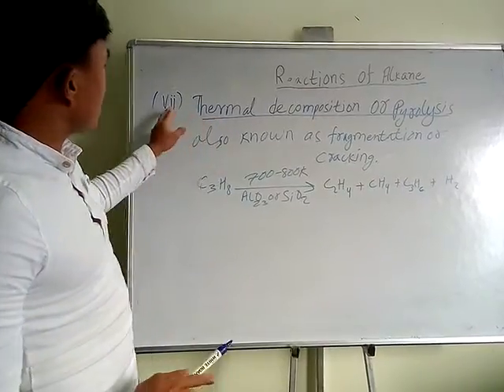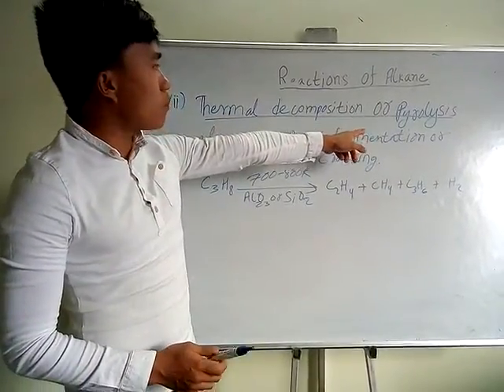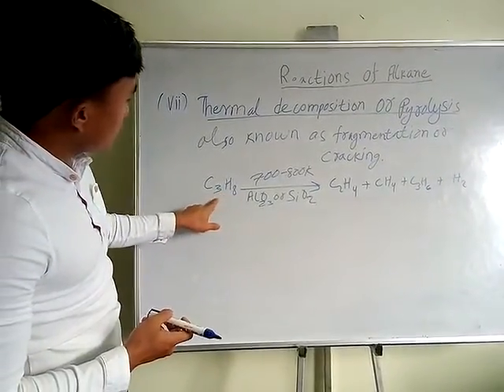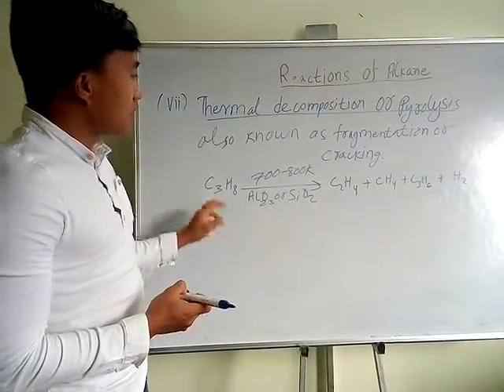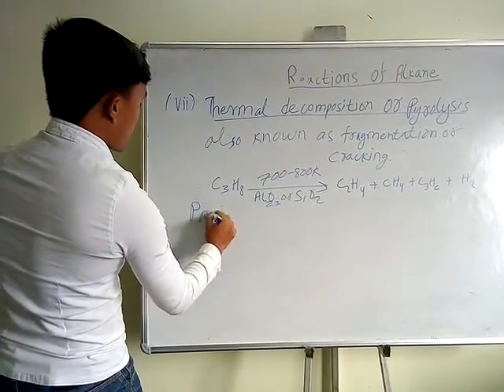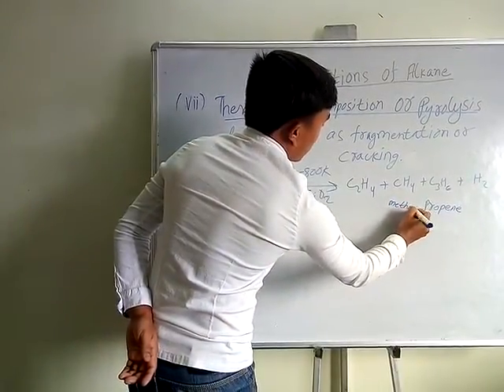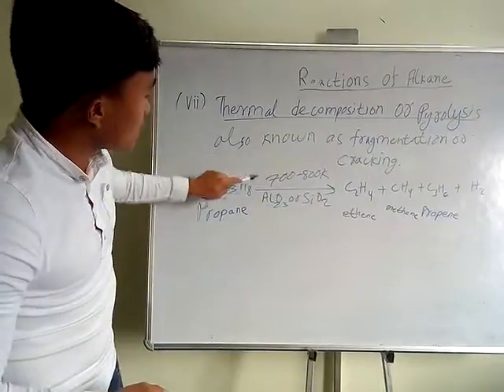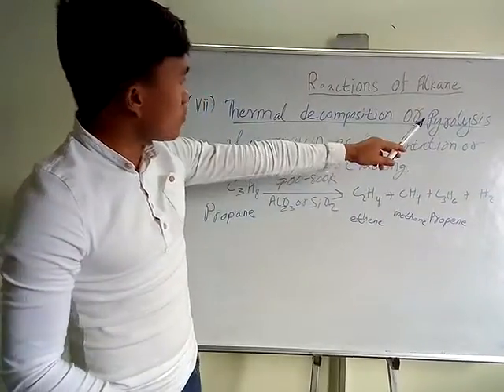Reactions of Alkane part 4